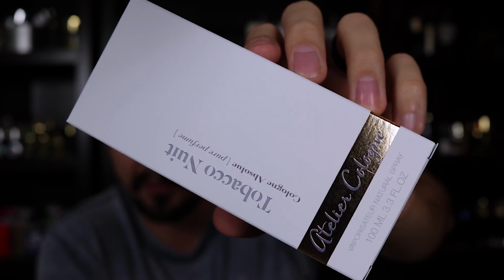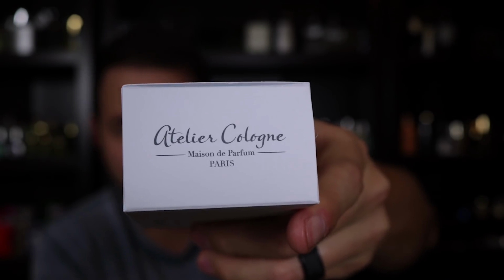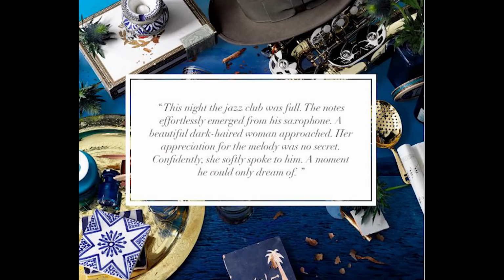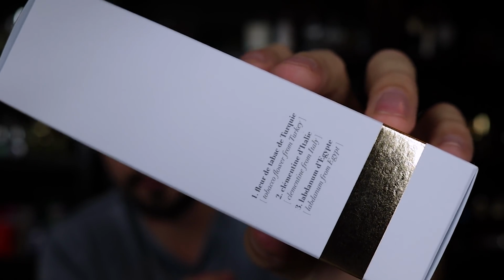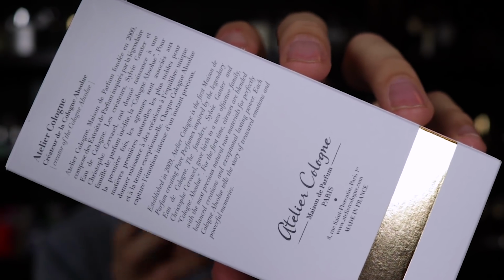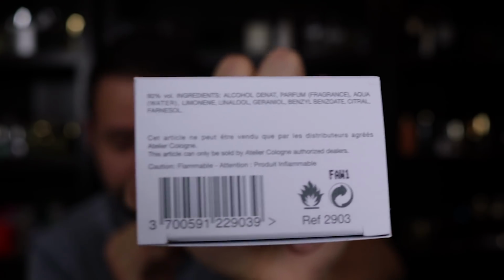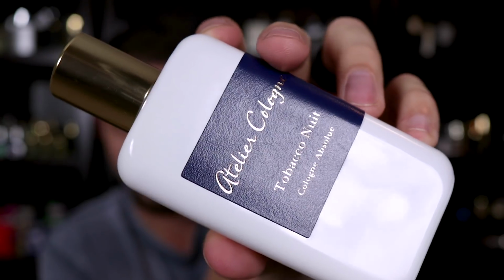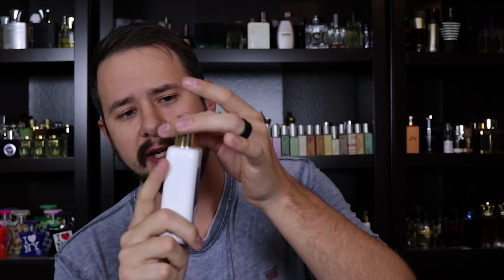ATELIER COLOGNE TOBACCO NUIT + GIVEAWAY | MAXAROMA